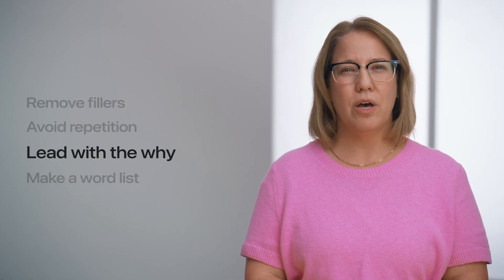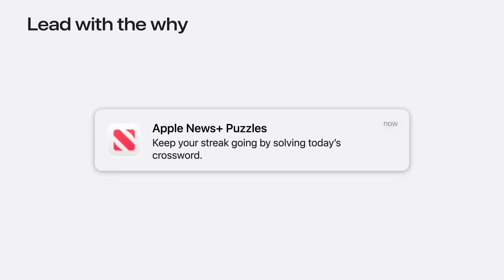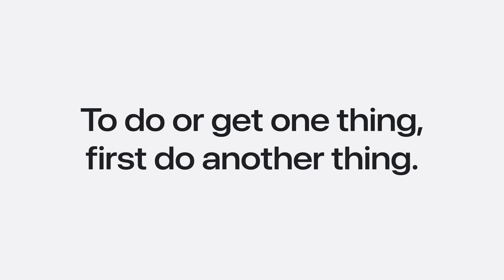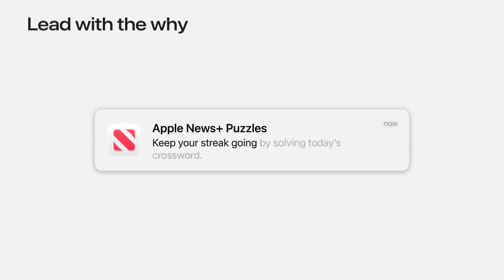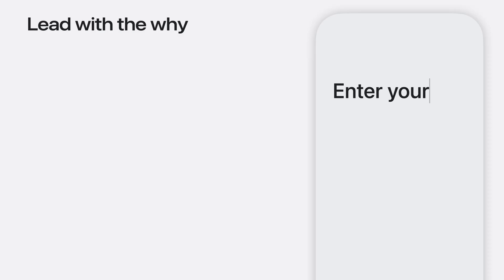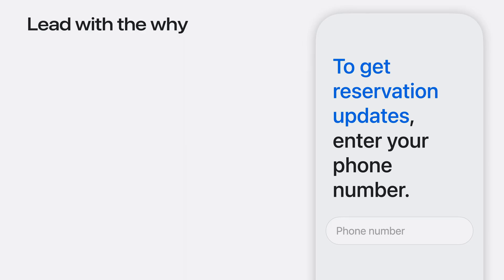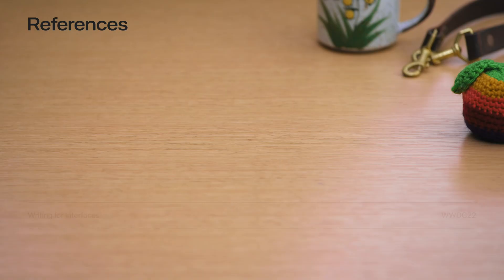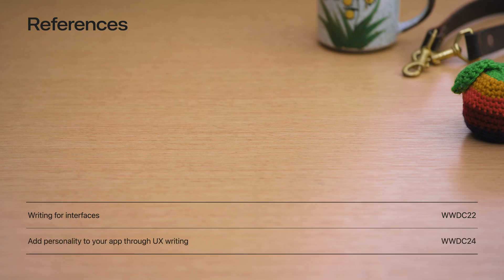WWDC25: Make a big impact with small writing changes | Apple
With the new design system across platforms, now’s a perfect time to revisit the writing in your UI too. Learn how a few small changes, like removing repetition and leading with benefits, can quickly enhance the usability and clarity of your app.

00:00 - Introduction
01:18 - Remove fillers
06:12 - Avoid repetition
07:13 - Lead with the why
09:23 - Make a word list